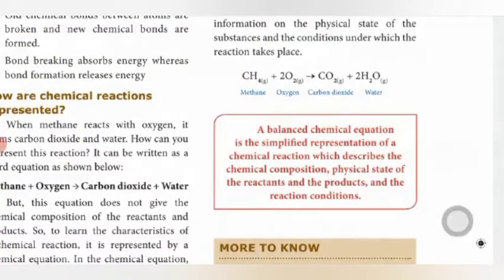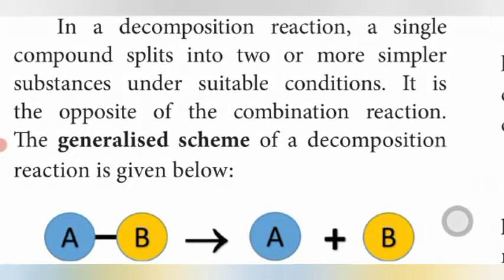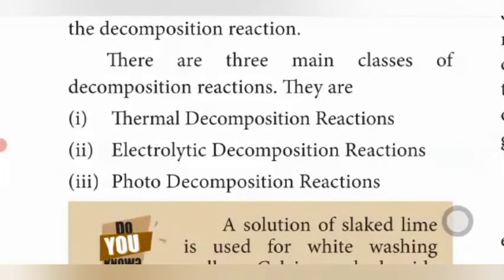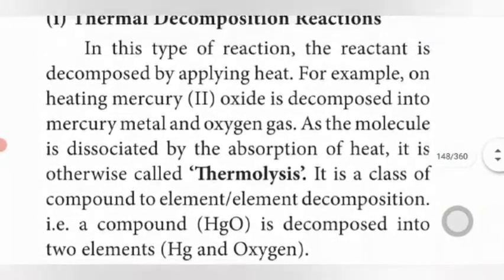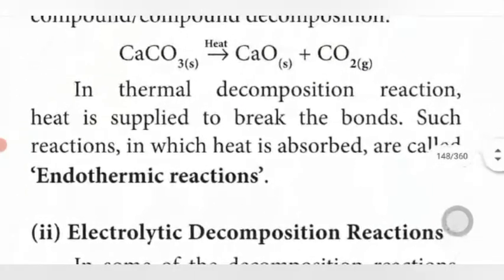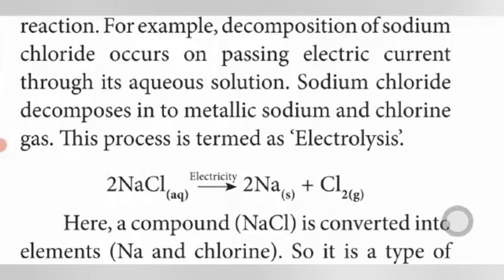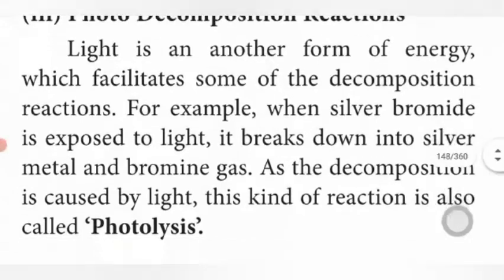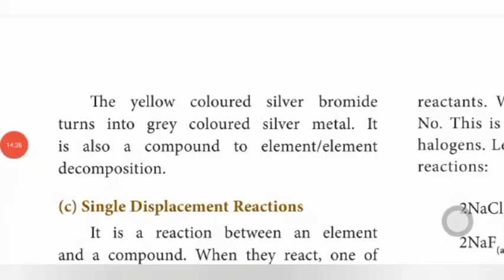std x chemistry || types of chemical reaction || part 1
chemistry || types  of chemical reaction || part 1 ||